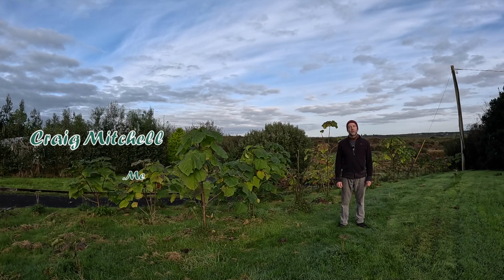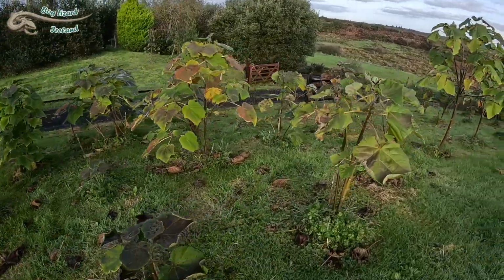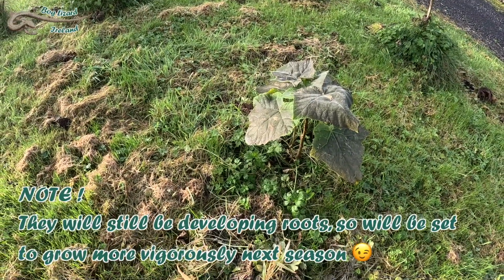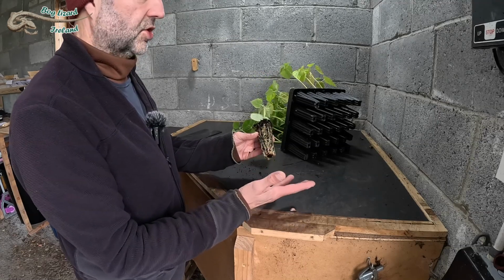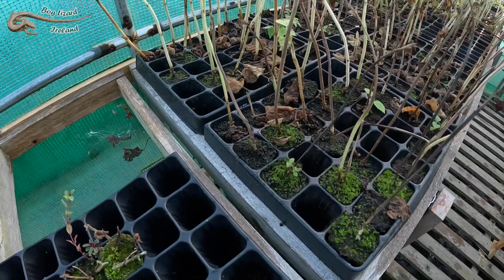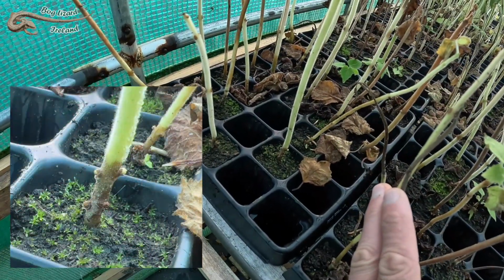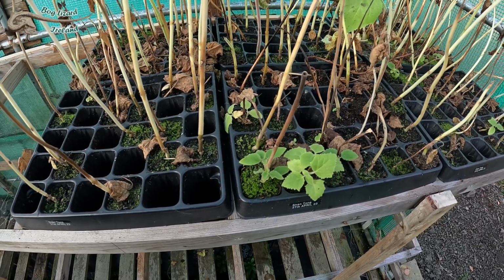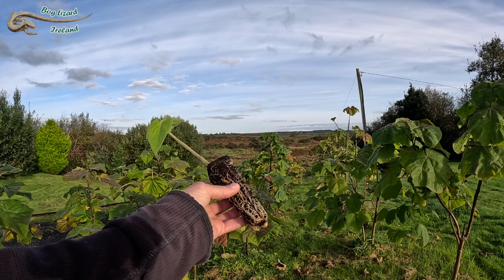Bog Lizard - Paulownia Stock October 23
Very healthy stock of Pao Tong and Elongata.
Stock of all other varieties I sell:
- Tomentosa
- Nord Max
- Shan Tong
How to plant root trained tree plugs